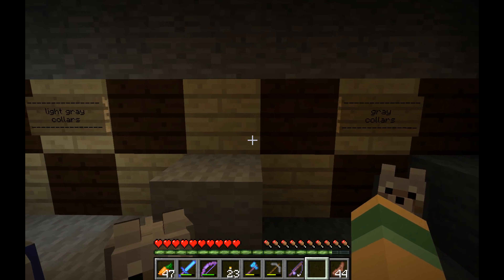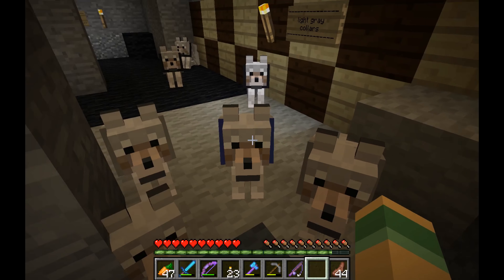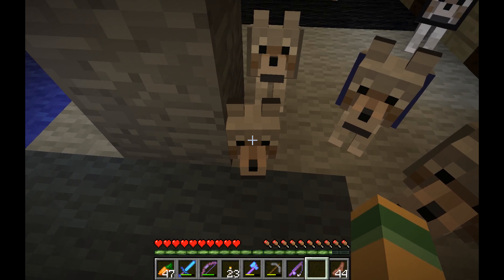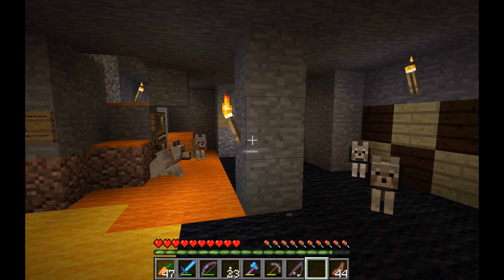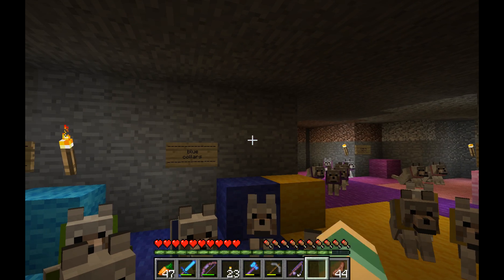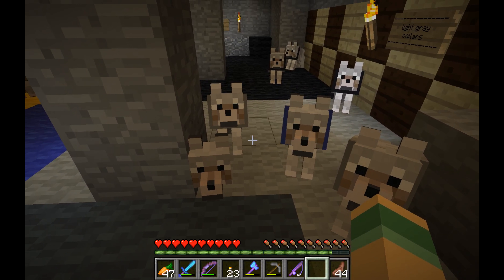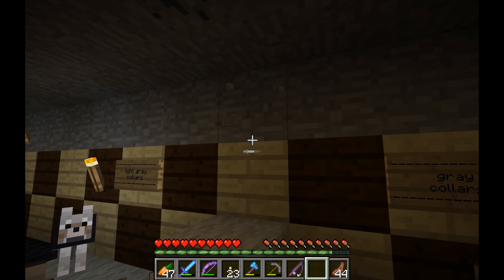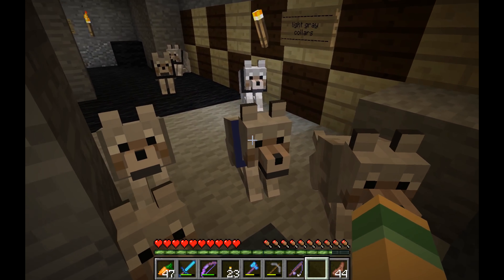A Baby Wolf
A video about a baby wold in minecraft that I need name suggestions for.